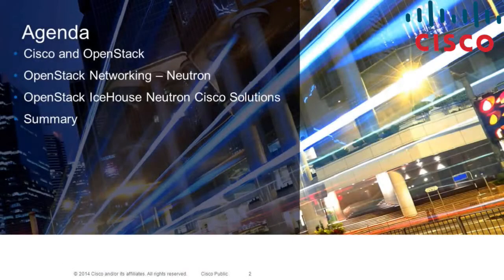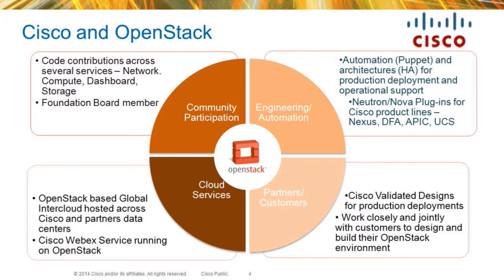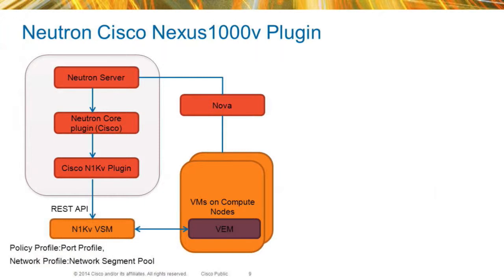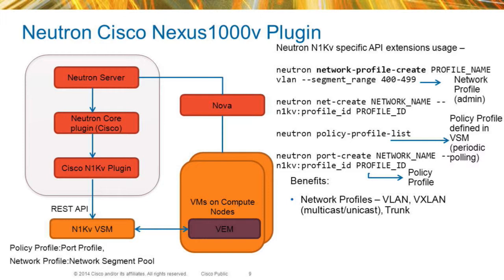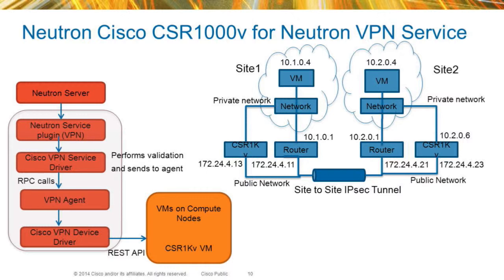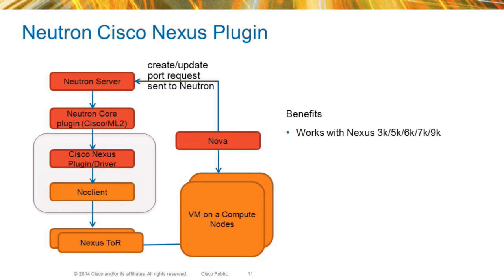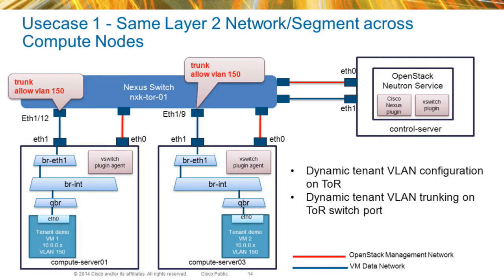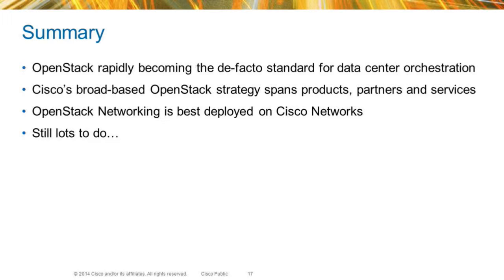2014 vBrownBag OpenStack Summit Atlanta Cisco Sponsor Rohit Agarwalla Agile OpenStack Network